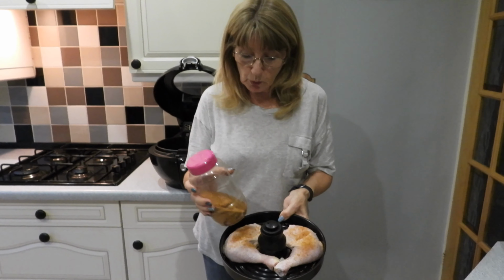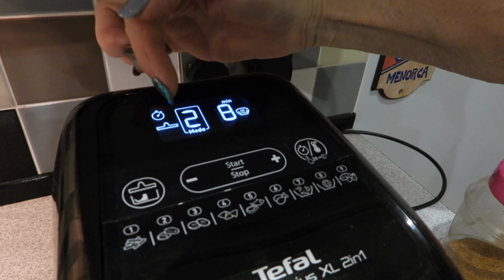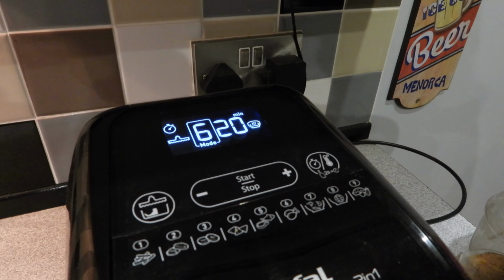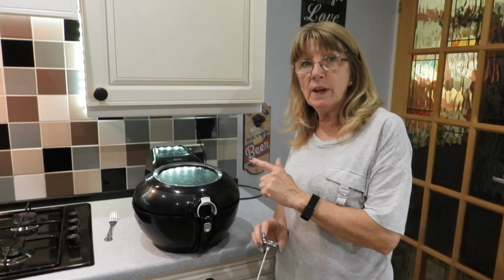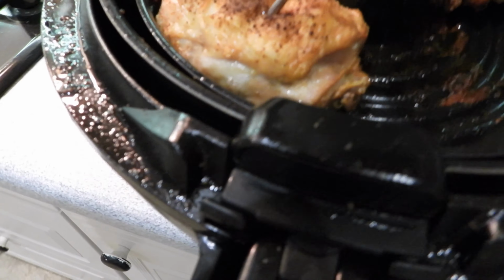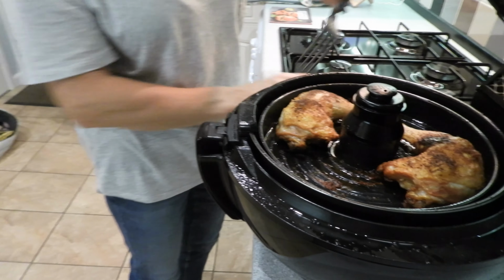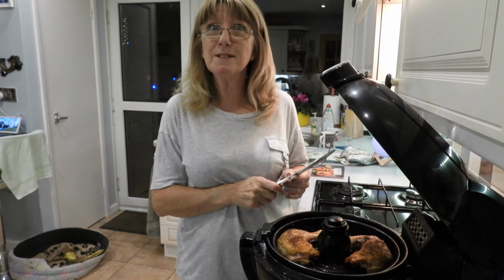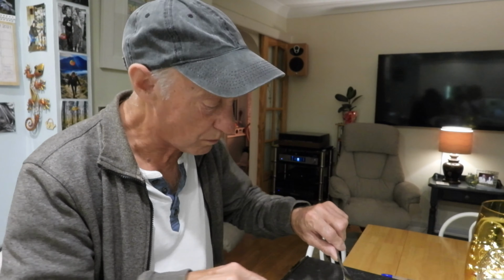Cooking chicken pieces in the Tefal Actifry Genius.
Jan shows how easy it is to use the Tefal for cooking chicken. Al shows how easy it is .To eat it. Ha ha.